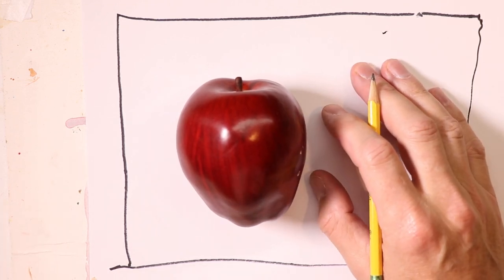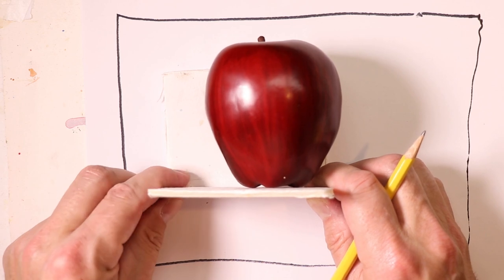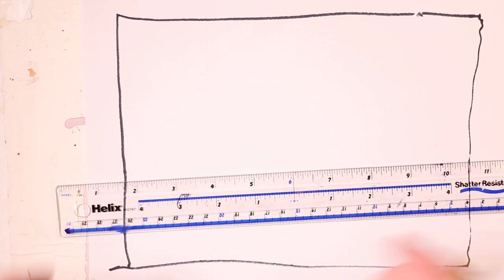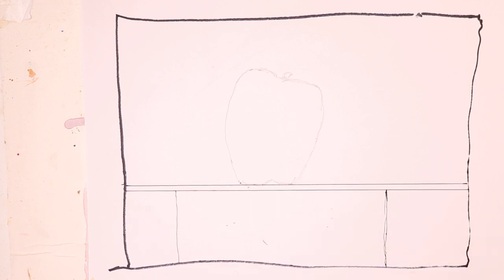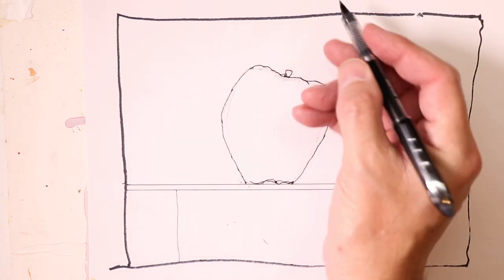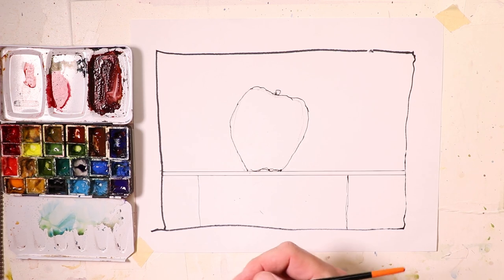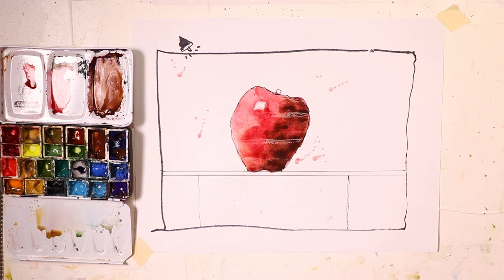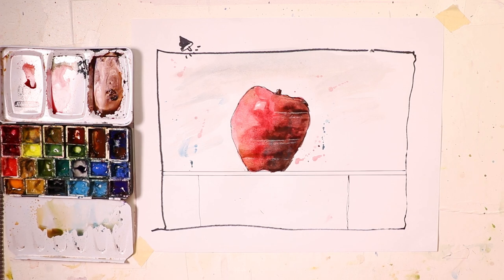Drawing and Painting a Red Delicious Apple - with Chris Petri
Hello, please draw and paint this red delicious apple,... it will keep your skills progressing as an artist!  You may also view my web site at chrispetri.com on a google search. A big thanks to Carmen Rodriguez and Tom Clark for the incredible production efforts creating the Intro and Outro videos here on my Channel. The following are key words related to the You Tube platform as well as a good research glossary. watercolors, painting, and drawing, Watercolours, Tutorials, How to paint, How to draw, contour drawing, colors, soft colors, painting, wet into wet, juicy washes, dry brush, splashing, splattering, palettes, Craig Young, brushes, kolinsky sables, red sables, sword liners, filberts, daggers, flat brush, square brush, round brushes, masking fluid, liquid frisket, rigger brushes, arches, Fabriano, Buckingford, Strathmore, French easel, glass top art table, masonite, out of the tube color, Favorite watercolor artist’s- Charles Reid, Winslow Homer, Alvaro Castagnet, Edward Hopper, Mel Stabin, Steven Cronin, Edgar Whitney, Steve Hall, Edward Wesson, Amanda Hyatt, Claude Monet, Herman Pekel, Greg Allen, Edward Hopper, John Hoar, Edward Wesson, Joseph Zbukvic, Winslow Homer, Chris Forsey, David Curtis, Bill Buchman, Robert Burridge,  Edward Wesson, Ken Howard, John Tookey, Andrew Pitt, Tom Lynch, John Yardley, Jake Winkle, Tony Van Hasselt, Tom Hoffman, Zoltan Szabo, Ed Whitney, Winslow Homer, Edward Wesson, Ed Hopper and Norman Rockwell, Judi Wagner, Jeanne Dobie, Adebanji Alade, William Alexander, Bob Ross, Lynn Pittard, Burne Hogarth, Andrew Loomis, G.F. Brommer, Stephen Quiller, YouTube views, Agnescecile, Darrell Tank, peter wooley artist, Fine Art-Tips, Mr. Otter Art Studio, Painting fast and slow, tonal value, design, angles, the rectangle, the tick tack toe, the golden mean, leading the eye, directional changes, push and pull, fresh paintings, muddy paintings, greys, colors vibrancy, roygbiv, munsel, triadic, space division, rough paper, smooth paper, cold press, hot press, acid free, 100% cotton, print paper, swatches, H strokes, Z stokes, lose edges, keep edges, chroma, intensity, value range, pastel, acrylic, oils, fumes, health hazards, poison paints, cakes, pans, tubes, semi moist, chalky, transparent, semi-transparent, lifting, staining, opaque, granulation, sediment, juicy washes, loose and free watercolors, tight watercolors, misbehaving watercolors, blossoms, cauliflowers, balloons, International Artist magazine, Watercolor magazine, Blicks, AC Moore, Pearl Paints, Cheap Joes, Jerrys Artsarama, Micheals, Art Express, sumi inks, speedball ink, urban sketching, Teoh Yi Chie,  stretching paper, taping paper, blocks, workshops, art institutes, art schools, perspective, line of site, eye level, cone of vision, vanishing point. Watercolor painting is passion! I have the greatest respect and honor for art! These things all relate closely to my art. Watercolors, colors, painting, wet into wet, juicy washes, dry brush, splashing, splattering, pallettes, brushes, kolinsky sables, red sables, sword liners, filberts, daggers, flat brush, square brush, round brushes, masking fluid, liquid frisket, rigger brushes, arches, fabriano, buckingford, Strathmore, French easel, glass top art table, Masonite, Hal Reed- Fav watercolor artist’s- Charles Reid, Winslow Homer, Alvaro Castagnet, Edward Hopper, Mel Stabin, Edgar Whitney, Steve Hall, Edward Wesson, Amanda Hyatt, Claude Monet, Herman Pekel, Edward Hopper, John Hoar, Winslow Homer, Joseph Zbukvic, Winslow Homer, David Curtis, Edward Wesson, Ken Howard, John Tookey, Andrew Pitt, Tom Lynch, Sterling Edwards, Rick Surowicz, Grant Fuller,  John Yardley, Jake Winkle, Tom Hoffman, Zoltan Szabo, Ed Whitney, Winslow Homer, Andrew Wyeth, Edward Wesson, Ed Hopper, Hal Reed, and Norman Rockwell.